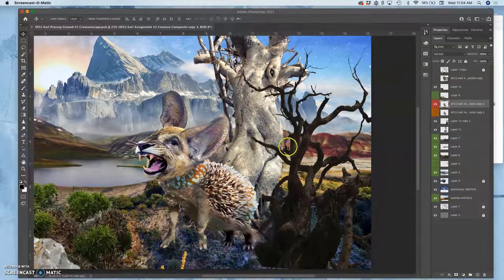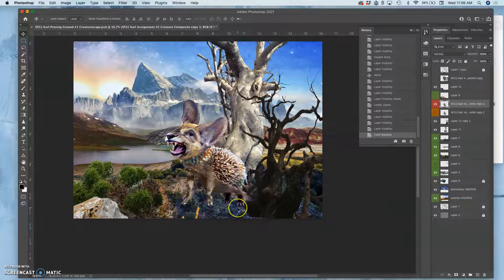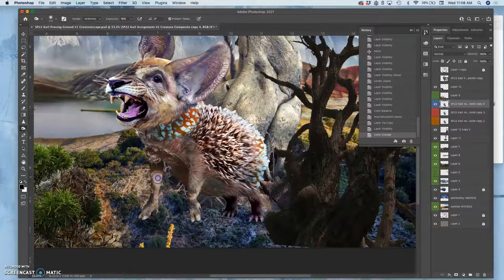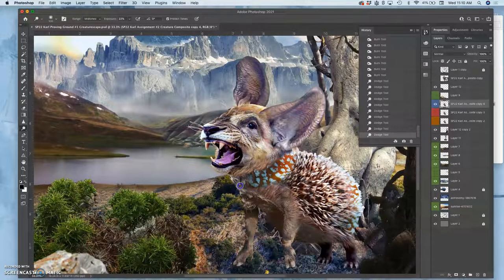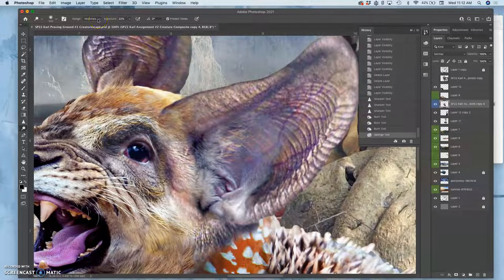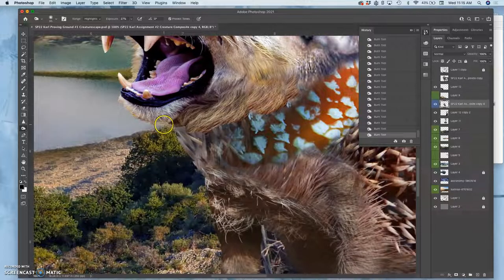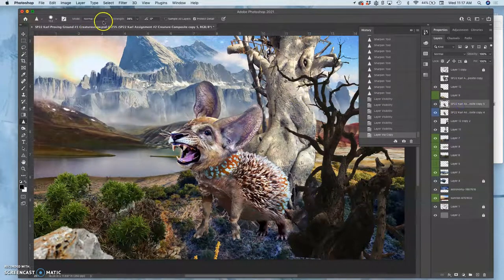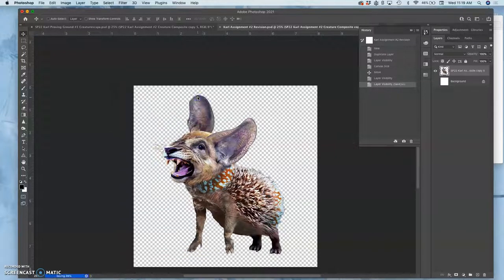3 Using Direct Adjustments and Dodging and Burning to Make Our Creatures Lighting Match the Environ